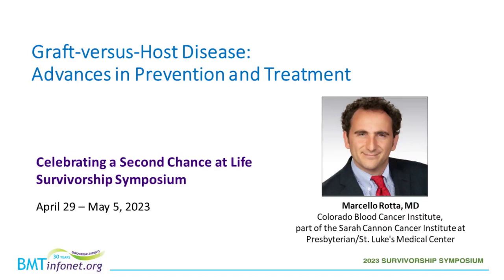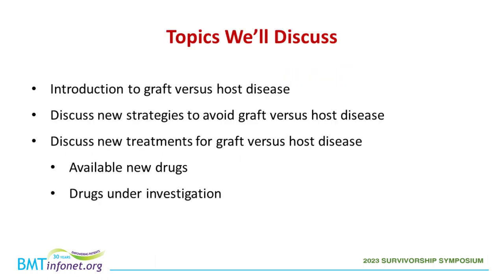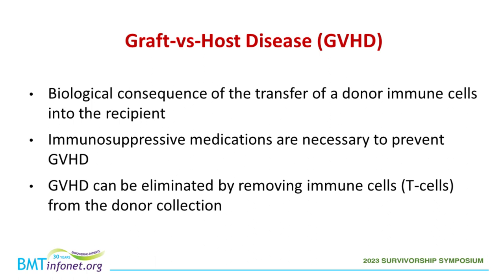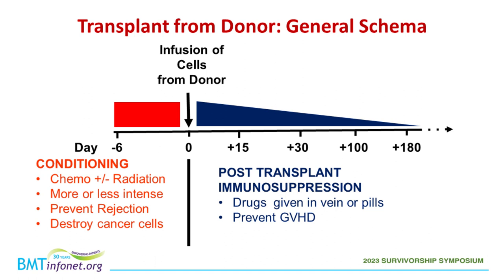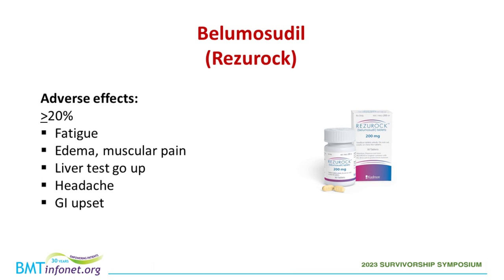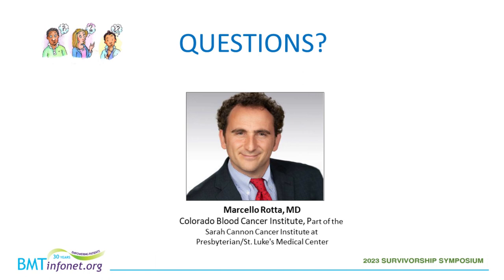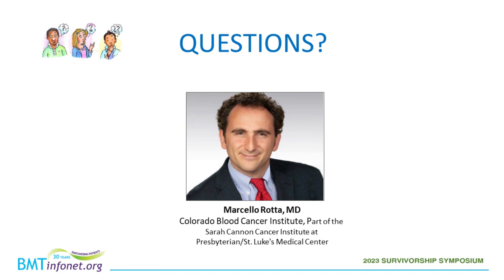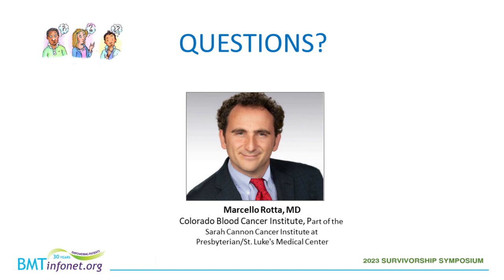Graft-versus-Host Disease: Advances in Prevention and Treatment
Summary: Several new therapies have recently been approved to prevent and treat graft-versus-host disease (GVHD) and more are being studied.  The new therapies are more effective than the standard GVHD therapies and should result in a lower incidence of GVHD with fewer toxicities for patients, going forward.

Presenter: Marcello Rotta MD, Colorado Blood Cancer Institute, part of the Sarah Cannon Cancer Institute at Presbyterian/St. Luke's Medical Center

Highlights:

    A new, effective strategy to prevent GVHD after a transplant using donor cells (an allogeneic transplant) is to give patients post-transplant cyclophosphamide (Cytoxan®).
    Three new drugs have proven more effective than traditional treatments for GVHD when it occurs: JAKAFI® (ruxolitinib). IMBRUVICA® (ibrutinib) and REZUROCK® (belumosudil).
    Some of the newer therapies to treat GVHD work without suppressing the patient’s immune system or increasing the risk of infection.

April 2023, Part of the Virtual Celebrating a Second Chance at Life Survivorship Symposium

The presentation is 37 minutes long, including 21 minutes of Q&A

Key Points:

(01:14): The cells provided by a donor for a patient’s stem cell transplant include the donor’s blood-forming stem cells, as well as the donor’s immune cells. The donor's immune cells can attack the recipient and are responsible for graft-versus-host disease.

(03:16): Acute GVHD generally occurs during the first three months after transplant. Chronic graft-versus-host disease typically occurs later and is the most serious long-term complication of a transplant using donor cells (allogeneic transplant).

(08:02): Post-transplant cyclophosphamide (Cytoxan®) is a new treatment that can prevent graft-versus-host disease in more patients than drugs traditionally used.

(13:55): A second to way reduce the incidence of GVHD is to remove the T-cells that cause GVHD from the donor's cells, before giving them to the patient.

(16:09): A promising strategy, called Orca-T, is being studied to reduce the incidence of GVHD while preserving the anti-leukemia effect of the donor cells..

(20:33): Once GVHD occurs, the standard treatment has been steroids, which are successful for only half of patients and can cause serious side effects.

((23:24): IMBRUVICA® (ibrutinib) is an effective treatment for some patients with chronic GVHD, particularly those with very tight or sclerotic skin.

(25:57): JAKAFI® (ruxolitinib) is effective against both acute and chronic graft-versus-host disease, and does not suppress the patient’s immune system.

(29:41): In studies of REZUROCK® (belumosudil), 77% of people with chronic GVHD showed improvement. It also does not suppress the patient’s immune system.

(33:40): Axalitimab is a new drug being studied to block macrophages that also contribute to chronic graft-versus-host disease. The drug is well tolerated, and ongoing clinical trials will determine its effectiveness.

WHO WE ARE: BMT InfoNet is dedicated to providing patients and their loved ones with emotional support and high quality, easy-to-understand information about blood stem cell transplants (bone marrow, peripheral blood and cord blood) and other cellular therapies. Whether you are just beginning your transplant or cellular therapy journey, or learning to manage the joys and challenges of survivorship,

BMT InfoNet is here to help before, during and after treatment. Our goal is to empower you with credible information and emotional support, so that you can take a more active role in decisions affecting your health.